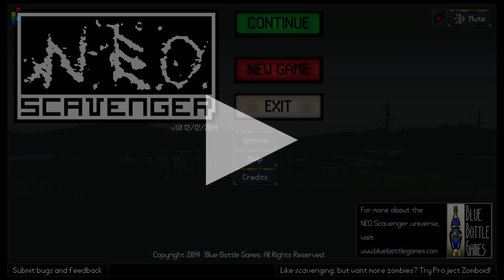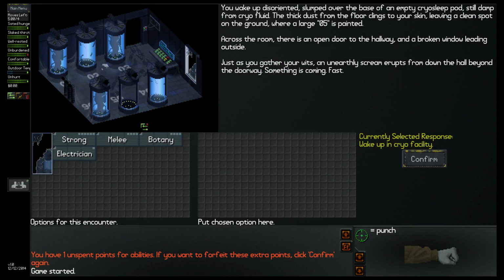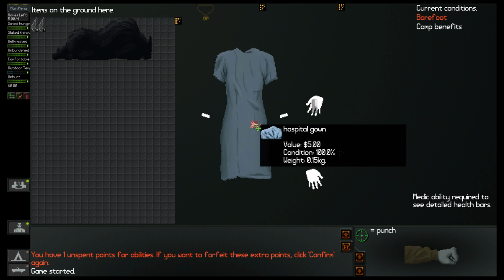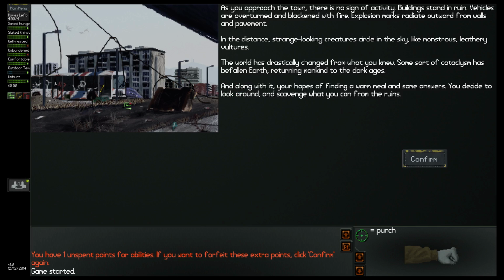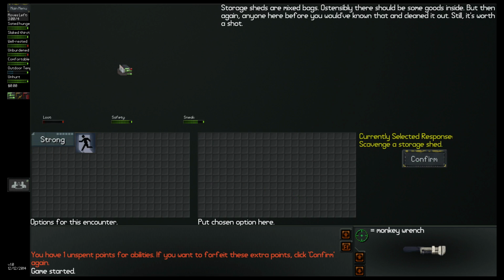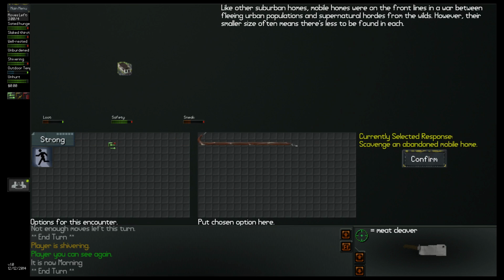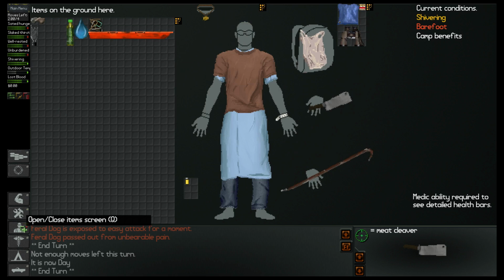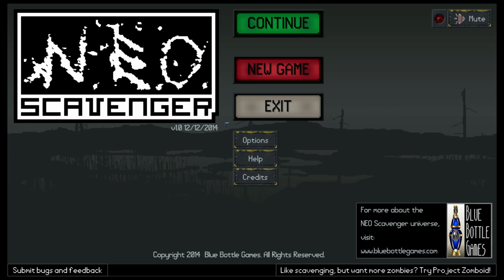NEO Scavenger - #001 - Let's Play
Jay plays (and dies a lot in) NEO Scavenger, a hex-based wasteland survival RPG roguelike thing.

It's pretty great.